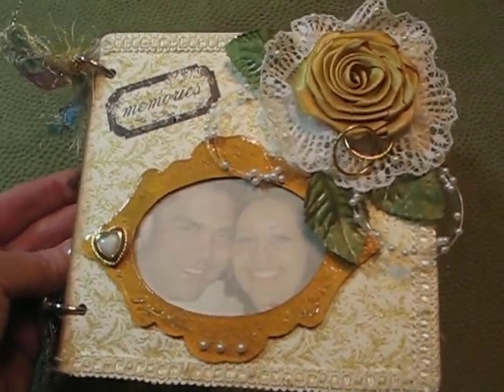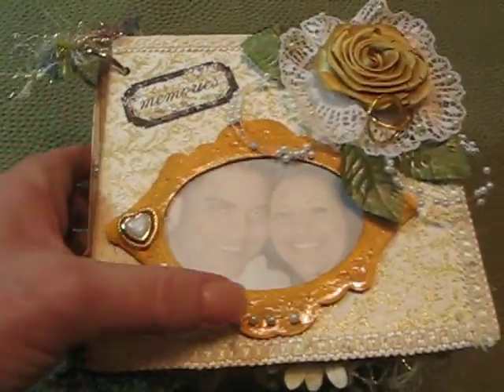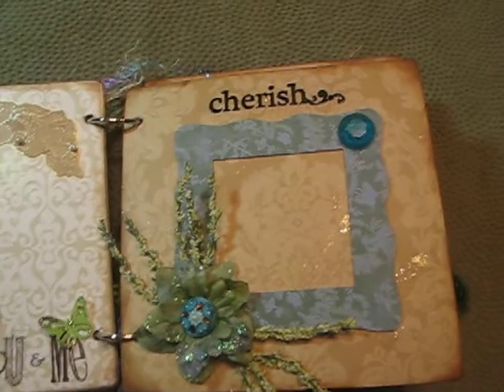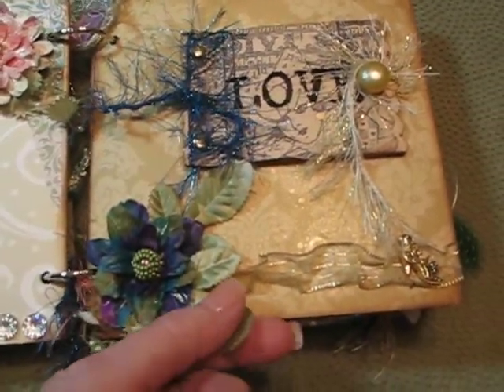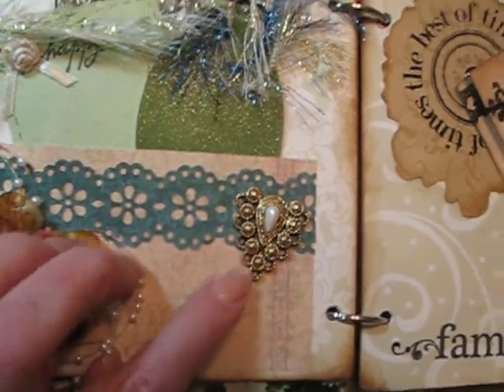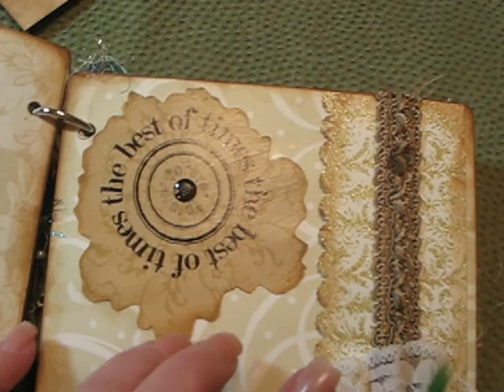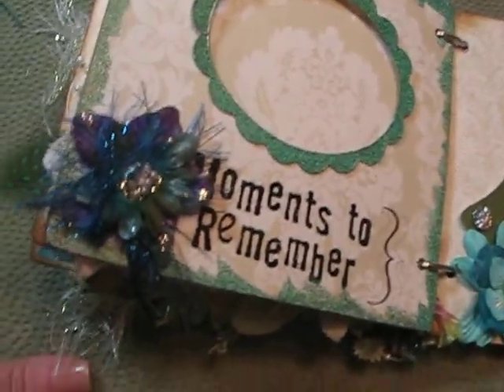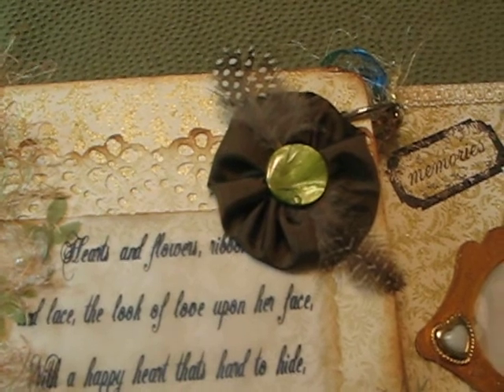Bridal Shower Mini Album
This is a mini I did for my nephew's girlfriend at her bridal shower. I hope you enjoy it and thank u for watching it.
    , Donna